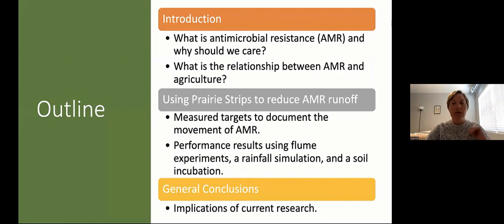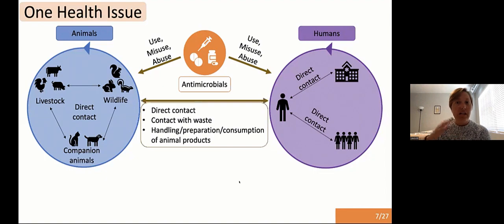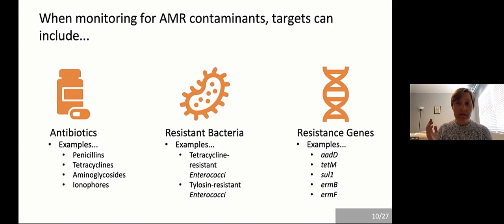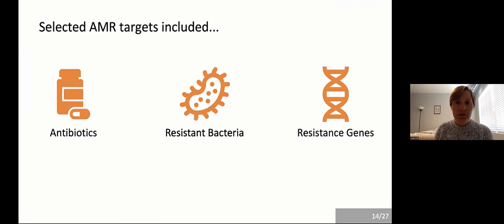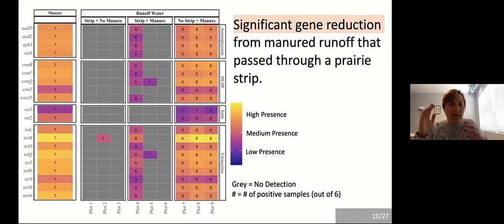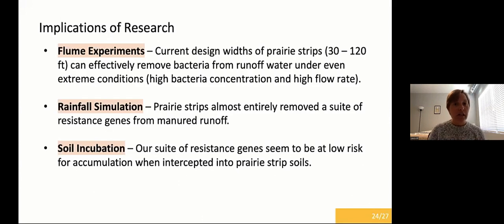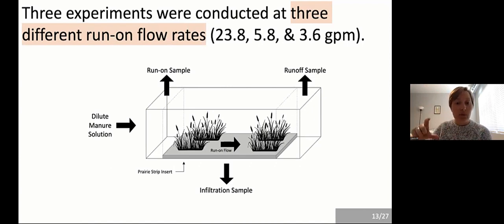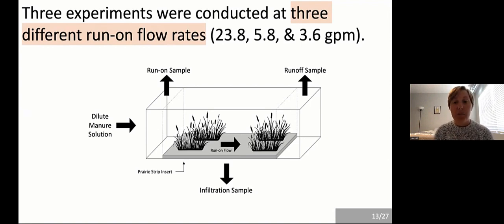Iowa Learning Farms - October 12, 2022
From Rump to Runoff: The Transport of Antimicrobial Resistance in Agricultural Ecosystems
-Laura Alt